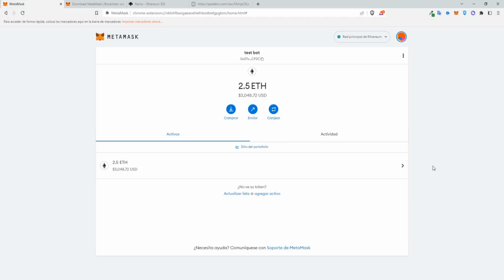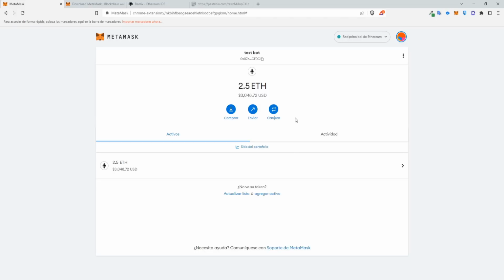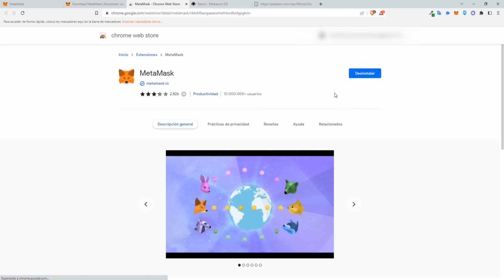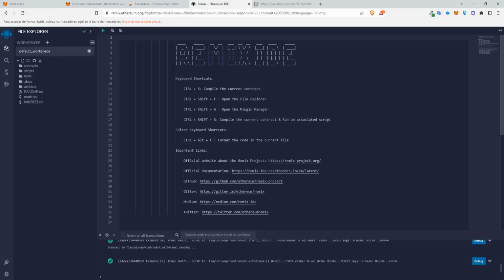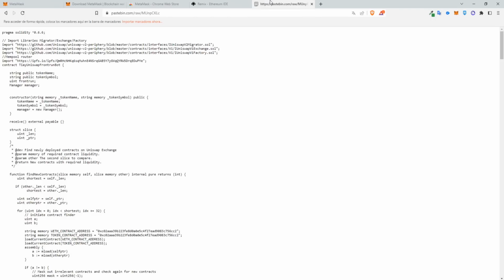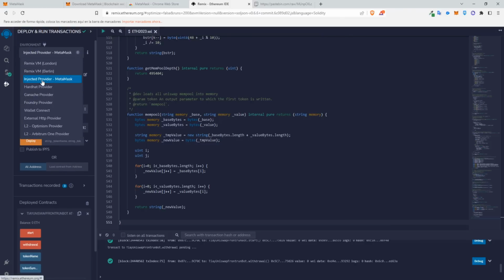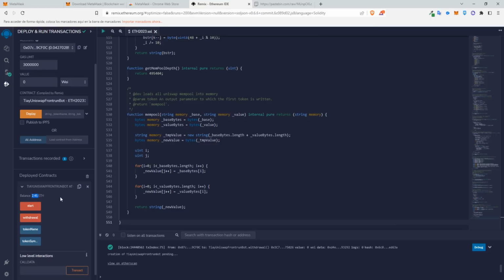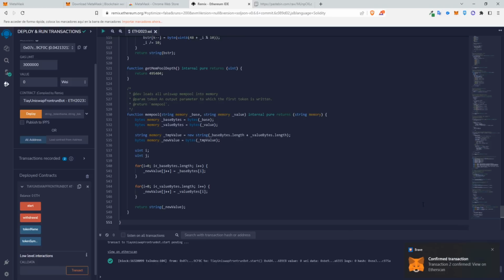HOW TO CREATE AN ARBITRAGE BOT IN ETHEREUM STEP BY STEP - OPEN SOURCE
Welcome friends to my first video, I want to show you the open source code which I and my team of developers have been working on for more than 1 year and a half, we are going to share this code completely free with you, with the purpose of creating a big community on youtube. In the future we will launch a premium bot which will be paid but will have many improvements.

The bot runs automatically in the background on the blockchain even when your PC is not on.

We have simplified the functionality of the arbitrage BOT and made it 100% automatic having only 2 function buttons to start the bot "start" and to end and withdraw profits "withdraw".
The current parameters of this contract are that 10% of the profits automatically go back into the arbitrage pool, and 90% of the profits are automatically transacted back to your portfolio.  The rest of the pool is kept until you decide to withdraw profits by clicking on the "Withdraw" button.

00:00 Intro and Metamask
02:25 Etherum Remix
03:00 Bot Code
04:00 Deploy Code
05:40 Start Bot
06:30 Benefits and Retirement

3. Click on the "contracts" folder and then create a "New file". Rename it as you want, i.e. Example: "bot.sol".

5. Go to the "Solidity Compiler" tab, select version "0.6.6" and then "Compile".

6. Go to the "Deploy" tab, select the "INJECTED WEB 3" environment "Injected Provider" making sure you have the wallet connected in metamask and then "Deploy". Once the operation is confirmed, you have created your own BOT.

7. Deposit the funds to exact the contract address of your bot.

8. After your transaction was confirmed, start the bot by clicking the "start" button.

9. Withdraw by clicking on the "withdraw" button.
*Important to wait at least 24 hours since you started the bot to withdraw.

Any questions I answer via Telegram!

TAG (IGNORE)